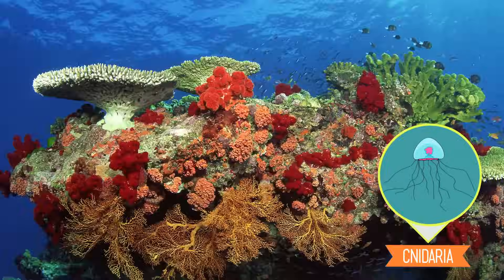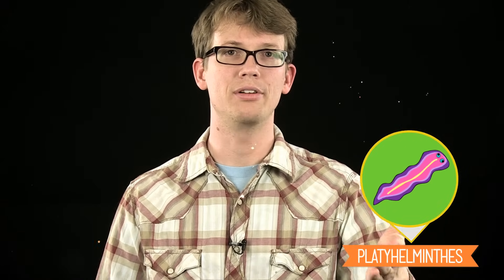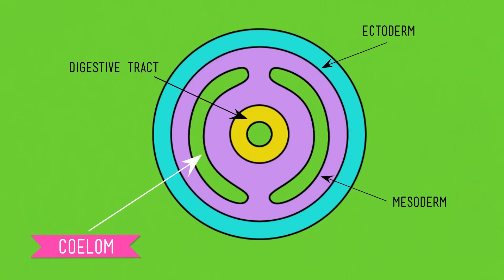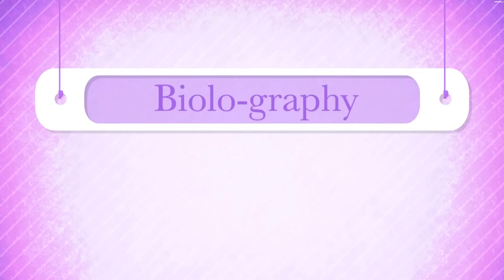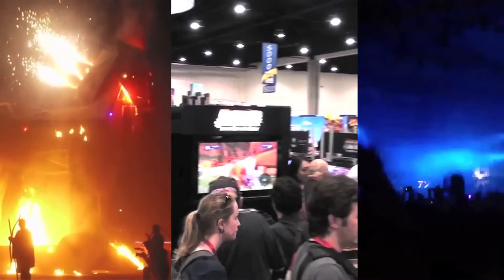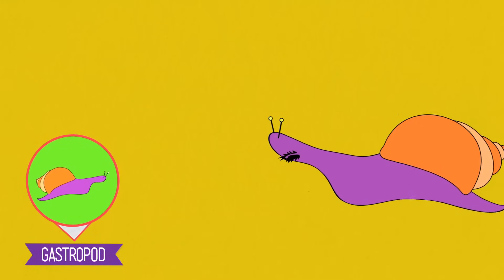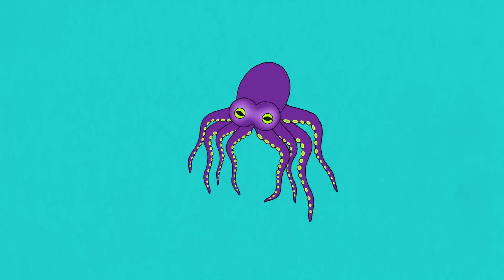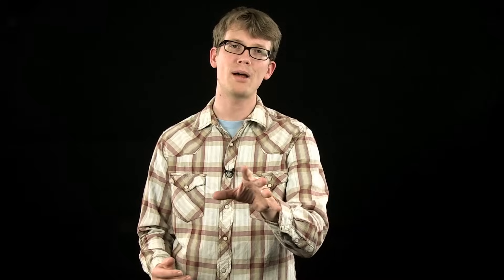Simple Animals: Sponges, Jellies, & Octopuses - Crash Course Biology #22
Hank introduces us to the "simplest" of the animals, complexity-wise: beginning with sponges (whose very inclusion in the list as "animals" has been called into question because they are so simple) and finishing with the most complex molluscs, octopuses and squid. We differentiate them by the number of tissue layers they have, and by the complexity of those layers.

Table of Contents:
1) Porifera 1:33
2) Cnidaria 2:36
a) Diploblasts 2:48
3) Platyhelminthes 3:33
a) Triploblasts 3:56
b) Coelom 4:36
4) Biolography 5:36
5) Nematoda 7:26
6) Rotifera 7:57
7) Molusca 8:33